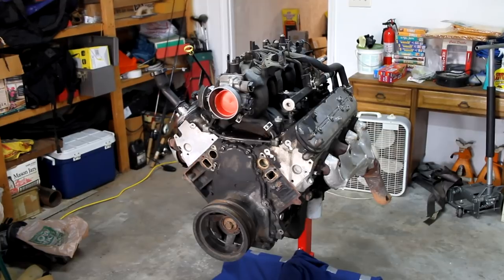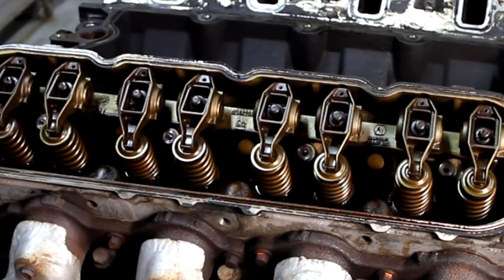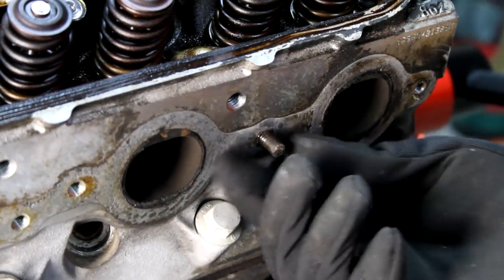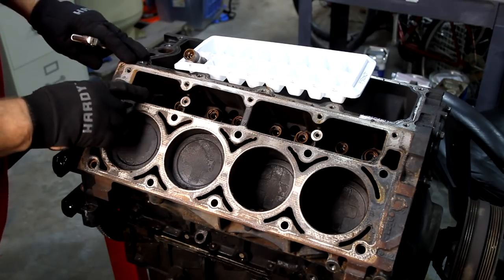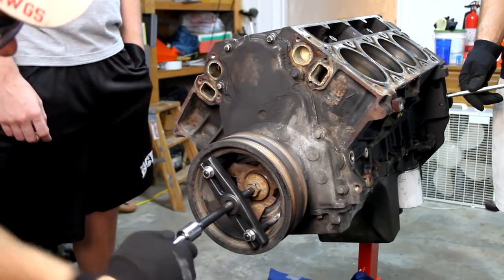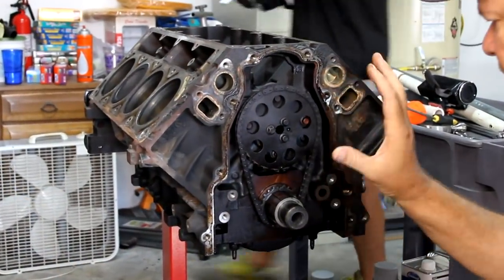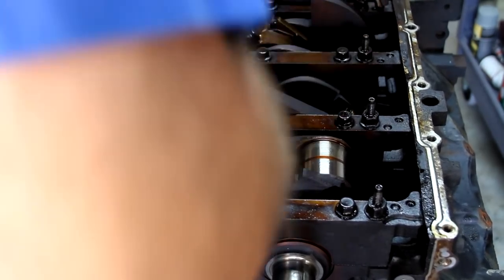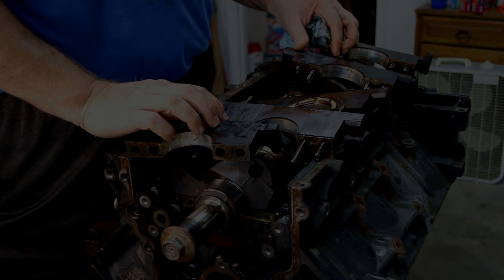LS 5.3L Build Part 2 Teardown | Project Rowdy Ep006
Part 2 of the LS 5.3L Build will cover the complete disassembly of the top and bottom ends of this LM7 engine.

Project Rowdy is a restoration on a 1979 Jeep CJ7.  Prior to installation into this Jeep, the transmission is being rebuilt to improve its usefulness.

References:
- GM LS-Series Engines by Chris Werner: Amazon

Tools:
Bearing Separator for Crank Sprocket removal

Parts List used on this build: Parts List used on this build

Music
Intro:           Alex Skrindo (Alive)